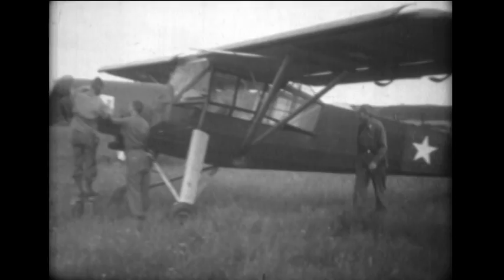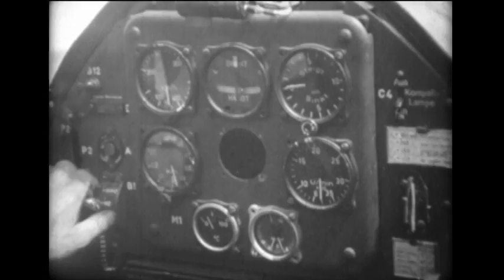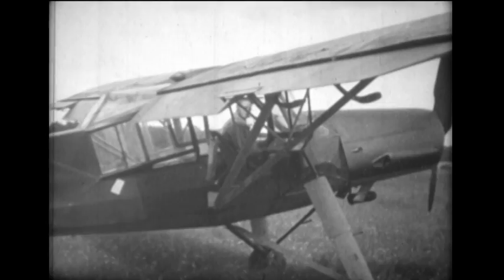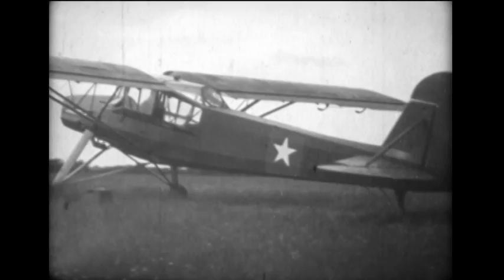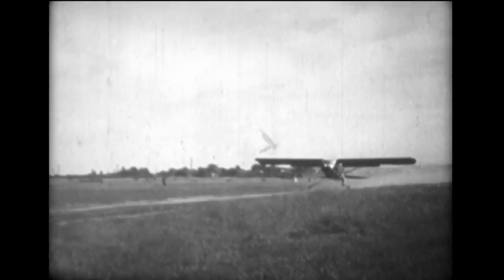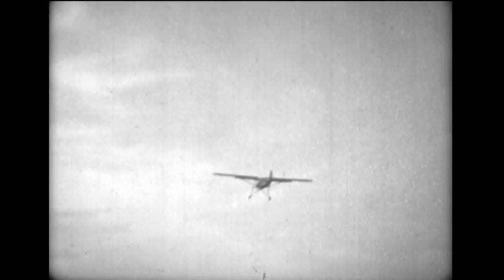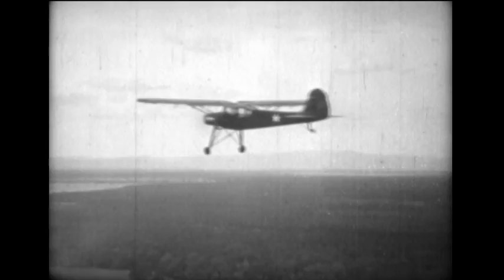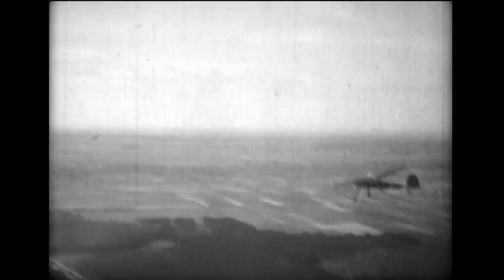Fieseler Fi 156 "Storch" tested by USAAF in 1945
Testing of a captured Fieseler Fi "Storch" recon airplane by USAAF in 1945.

From 16mm film collection of Lockheed test pilot Neil Anderson via his family.